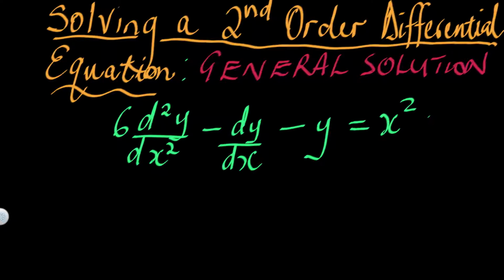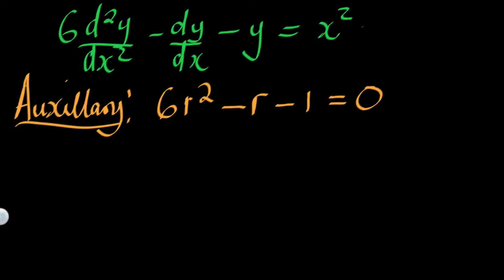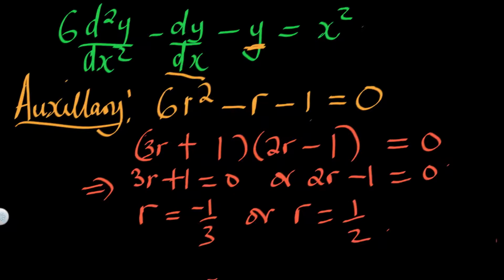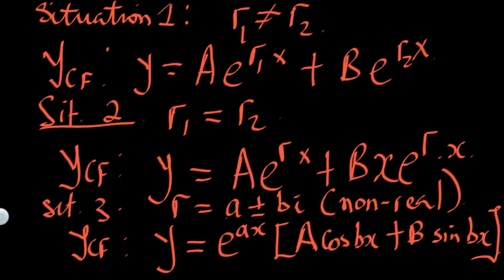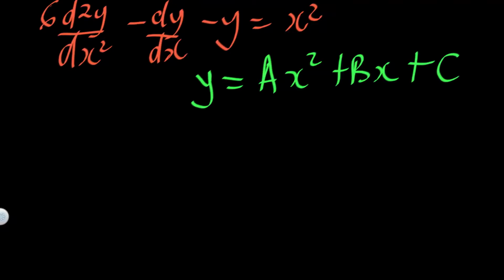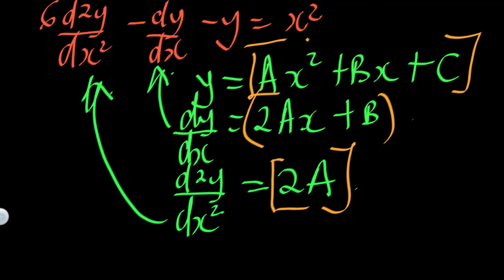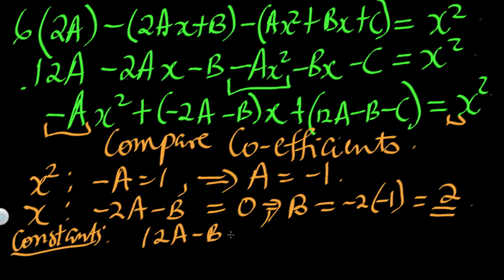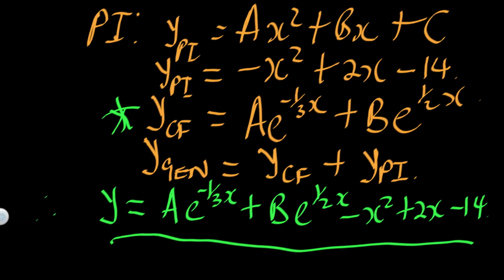How to solve second order differential equations